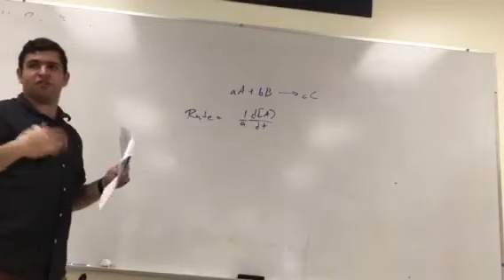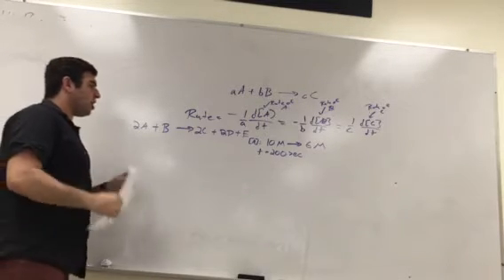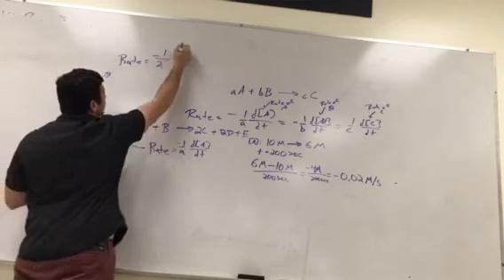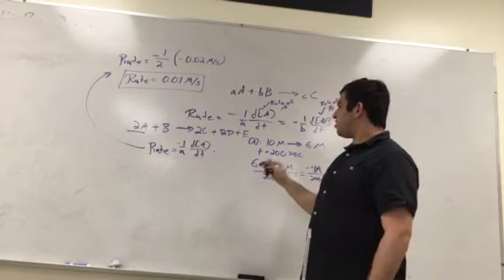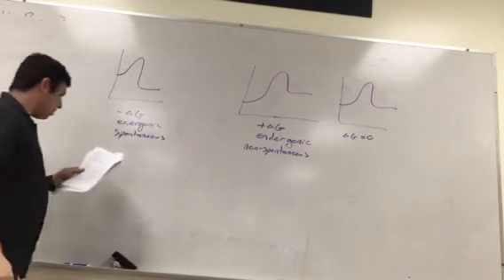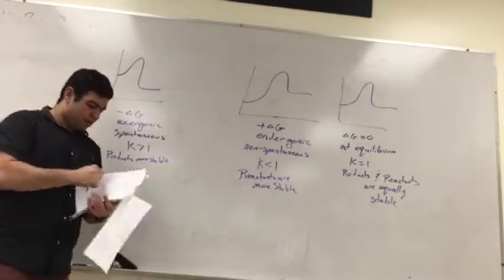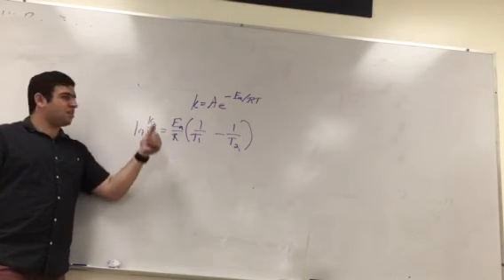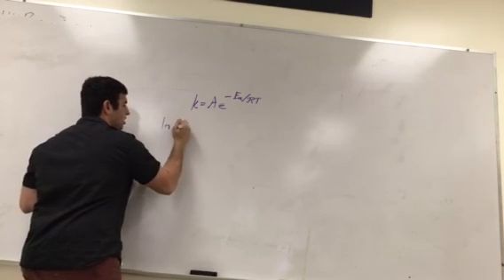Chemical Kinetics Office Hours Review Session Part 8